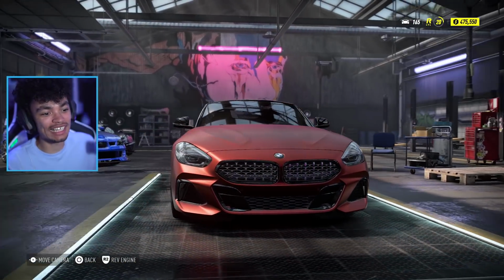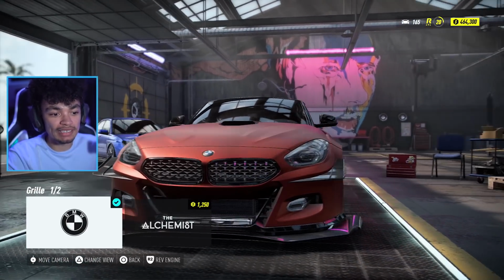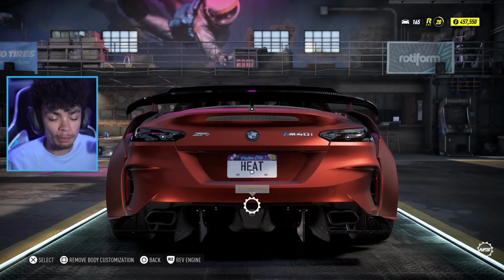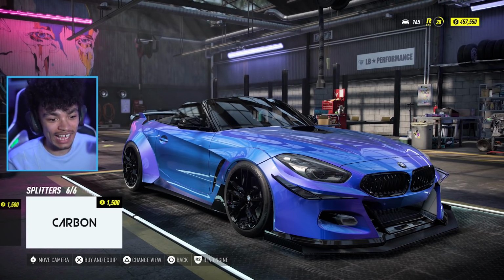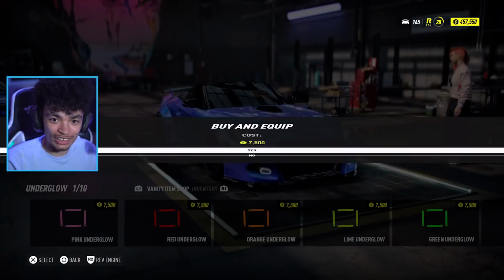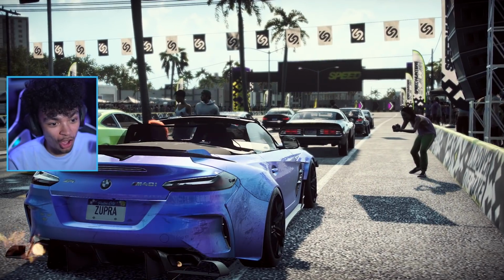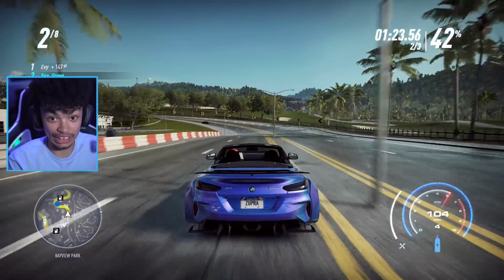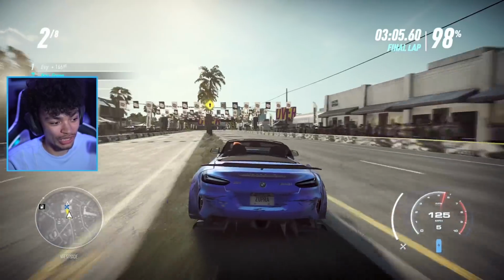Need for Speed HEAT Gameplay - BMW Z4 "Supra" Widebody Customization!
While it's not exactly the Supra we want, it's one we can at least customize to be next level crazy wide! Optional roof on or of and a car that sounds better than the real thing? Sign me up!

This was played on PS4 Pro at an early capture event courtesy of EA, but the game is available on PS4, Xbox One and PC!

Instrumental: "Ice" by Skynexx.